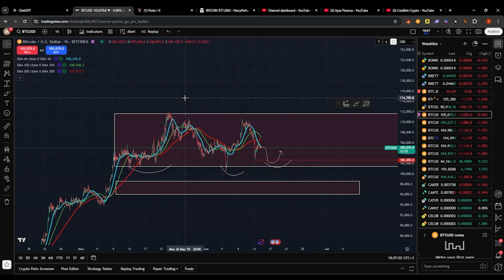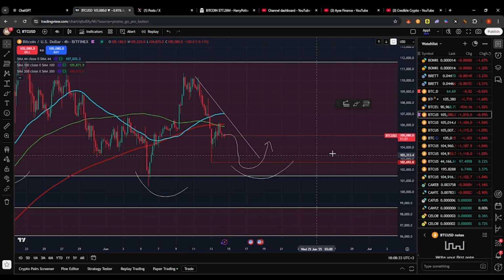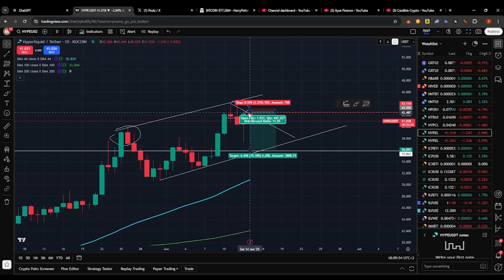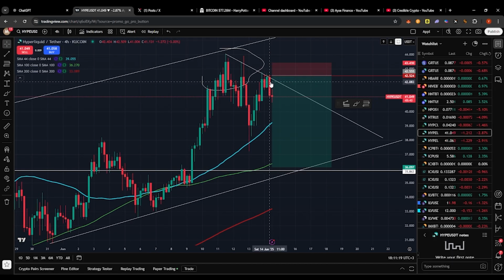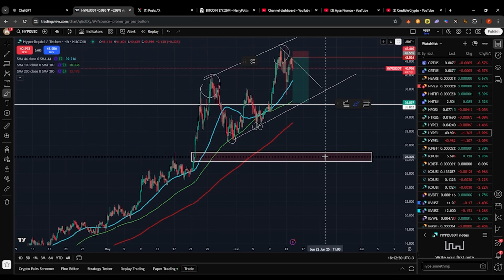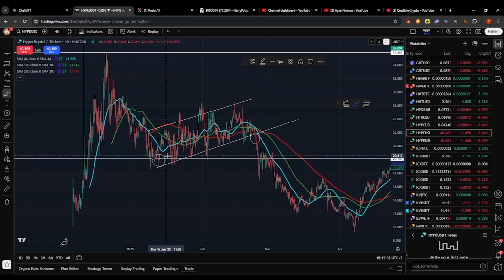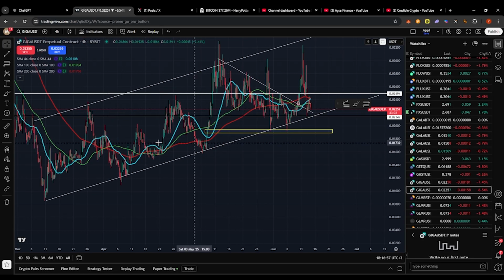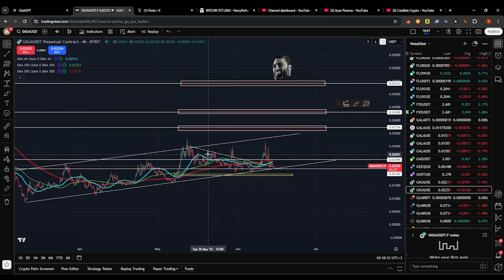The Simplest Trick To Finally Start Winning Trades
Timestamps:
00:00 Intro
02:07 The ONE simple trick

Are you stuck in the red or breakeven zone? Always seem to pick bad trades? Yeah well that was me when I first started out too.

In this video, I share one simple method of trading that helped me become more profitable. It isn't the holy grail but it adds an edge to your toolbox to identify more successful trade setups.